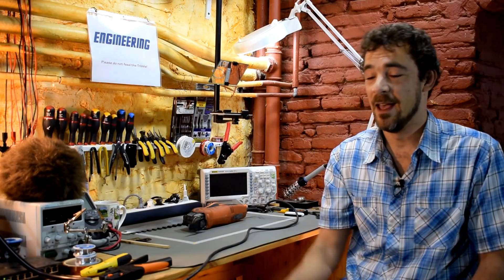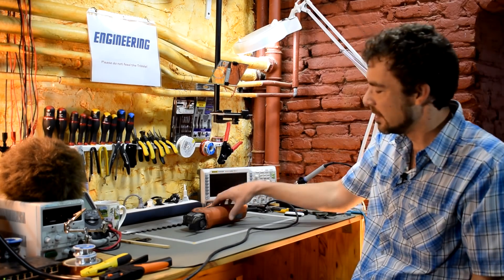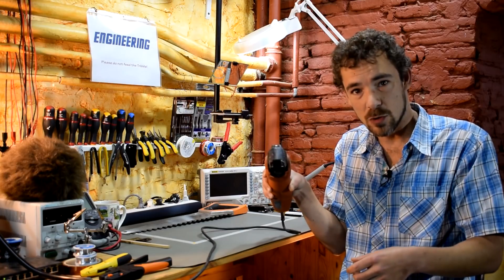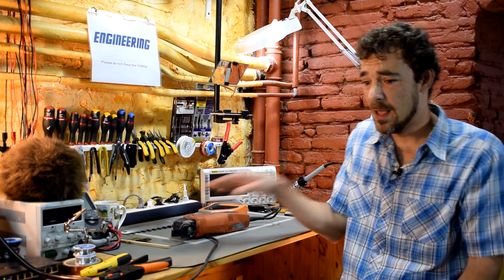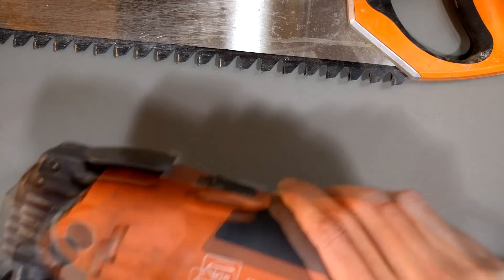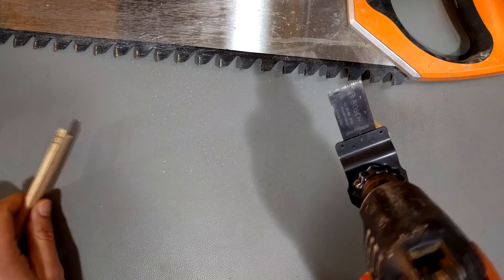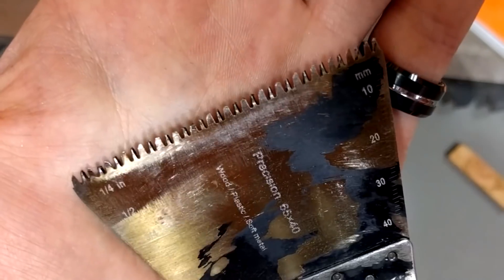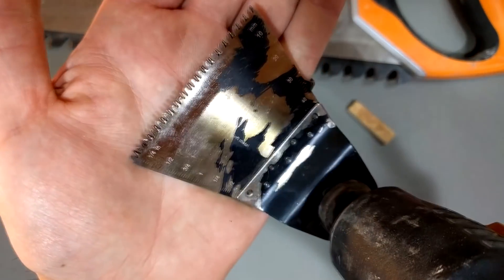Why oscillating multi-tools don't cut you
It's time for something completely different!

I've wondered for awhile why oscillating multi-tools don't cut skin.

I know there are many explanations out there, but it appears that many people were in the same boat: We kind of understand, but not really...

Well, that simply won't do!

Behold the two reasons why these power tools don't (easily) cut you!

Fein Multi-Tool